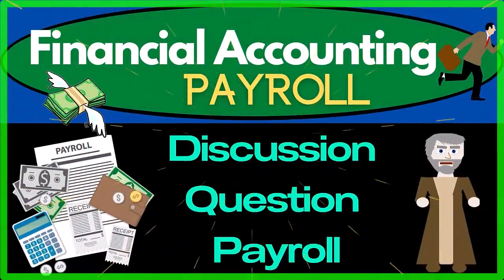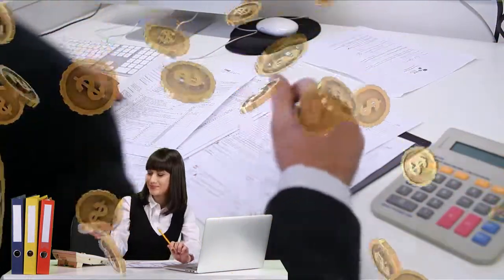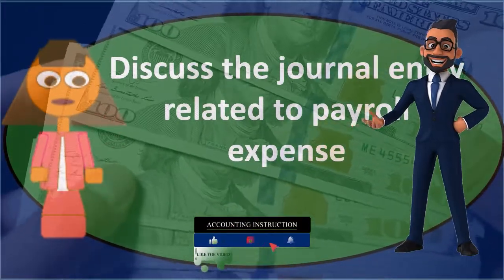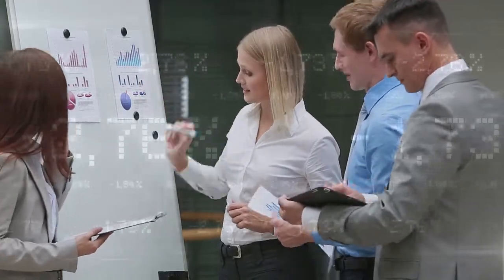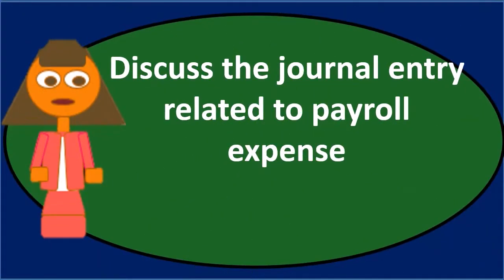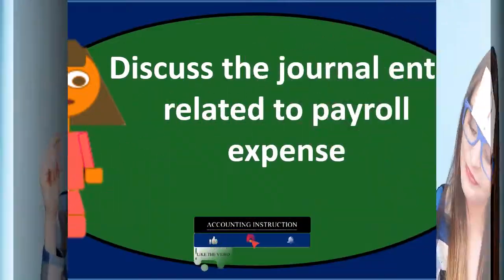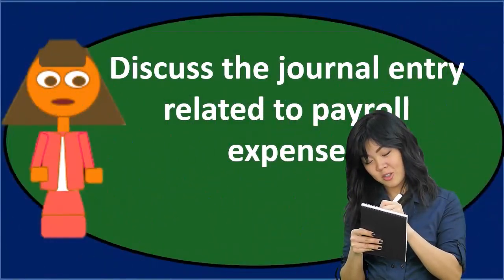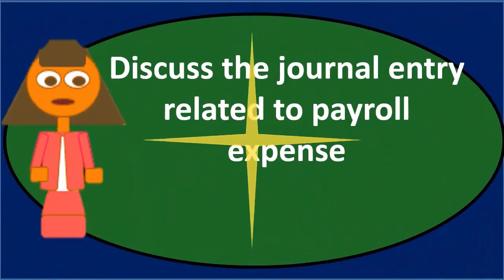Discussion Question - Payroll 80